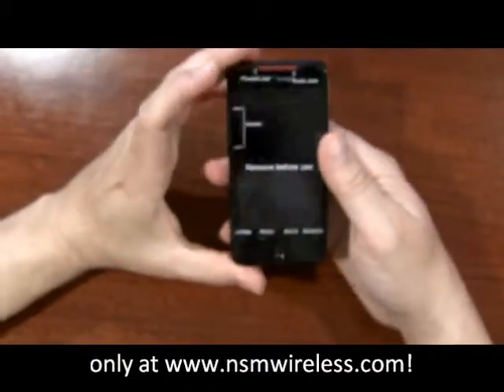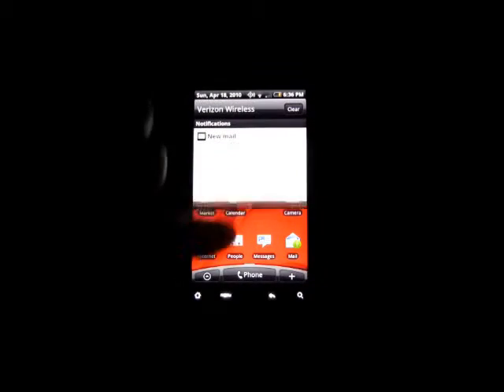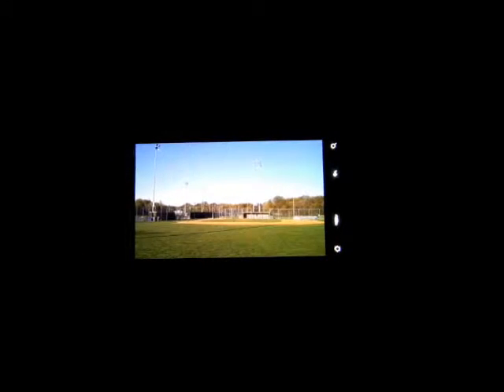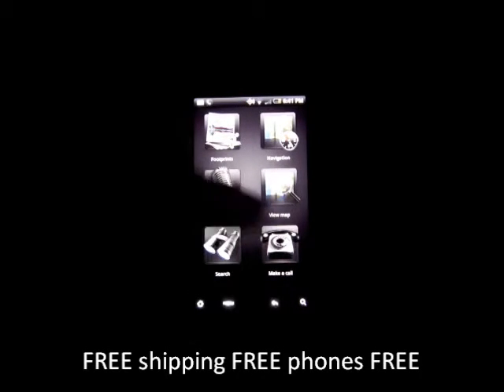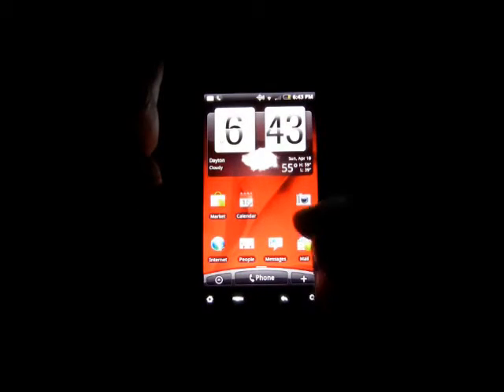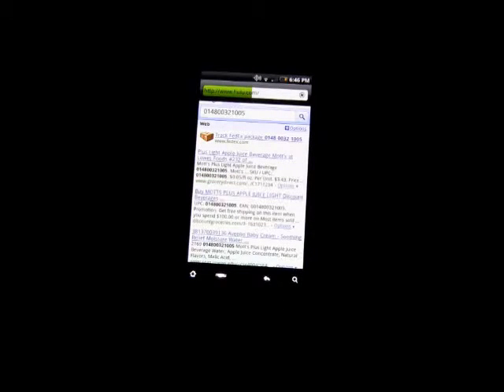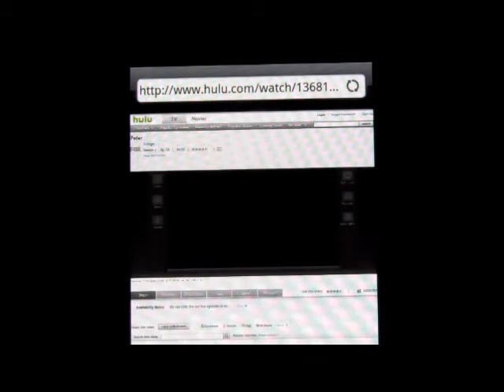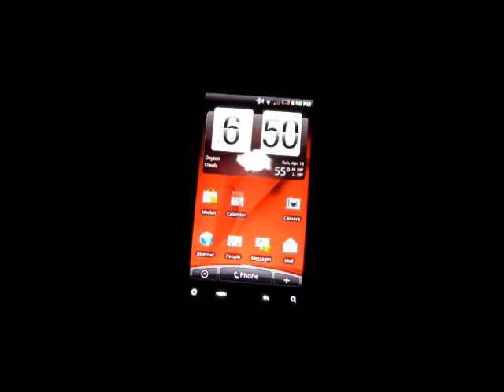Review of HTC Incredible - NSM Wireless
See the features of the best Android phone on the market. Get the best price on the internet at